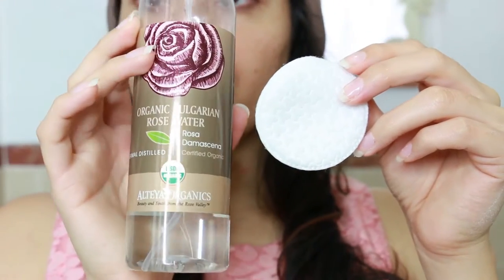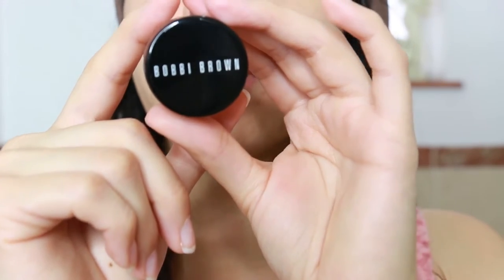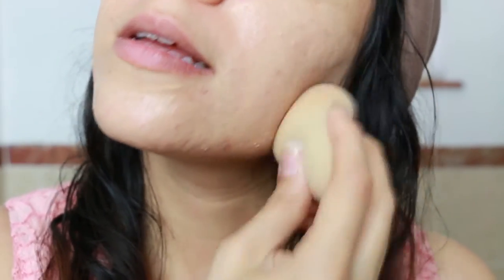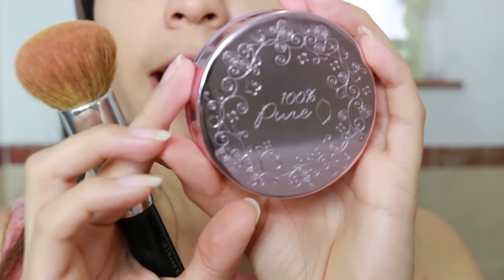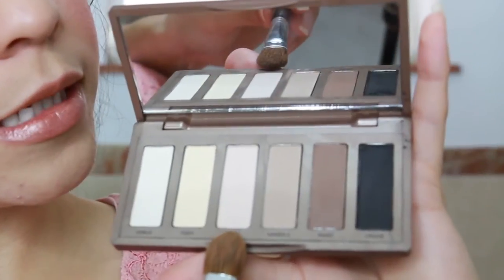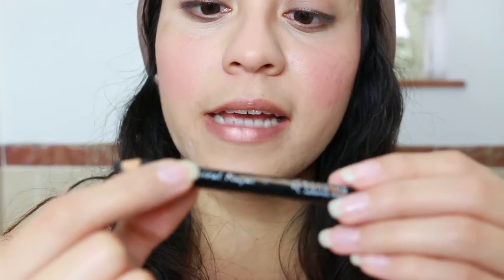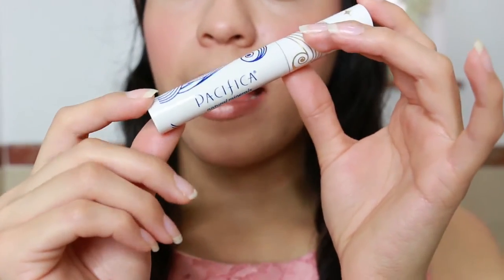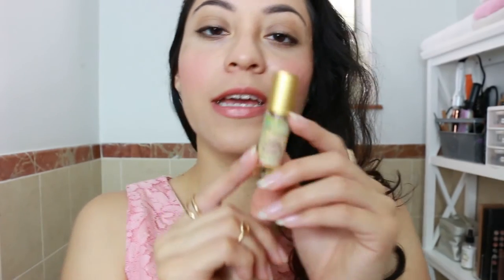Simple Everyday Spring Makeup (cruelty free) | LynSire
My favorite makeup for spring and summer. This is my simple, and everyday makeup using all cruelty-free and vegan makeup products.

SPRING + SUMMER MAKEUP PRODUCTS
Bulgarian rose water
Jojoba oil
Bobbi Brown face base - My mistake BB is not cruelty free.
Milani face powder
Pure Nude concealer
Coconut lip balm
Lush Latté
Naked basics palette
E.l.f. eyeliner
Natural Kajal eyeliner
Eyebrow stencil
Pacifica mascara
E.l.f. lipsick
Natural perfume oil

Get cash rewards for groceries, dining out, shopping, and more!

Simple, and everyday makeup for spring, and summer. Favorite makeup 2017

Song: Broke for Free - Budding

♡ Rosalyn (Rosy)